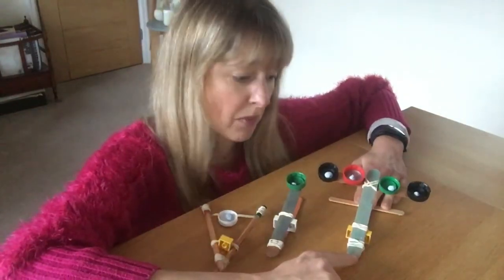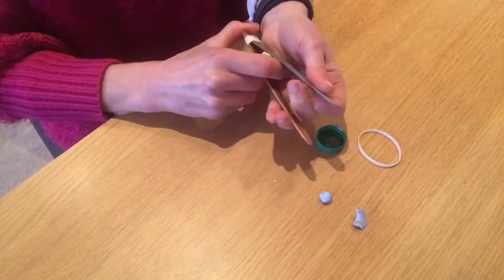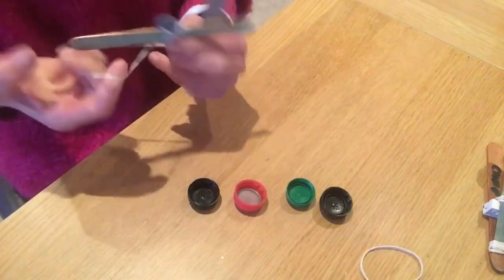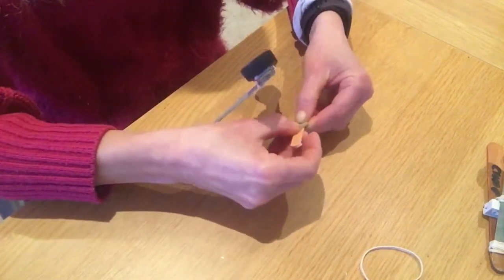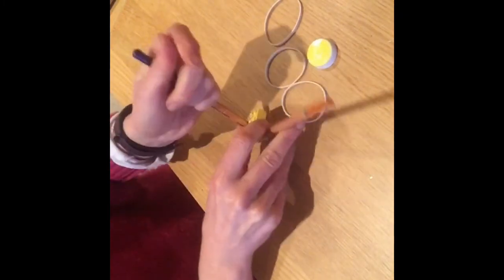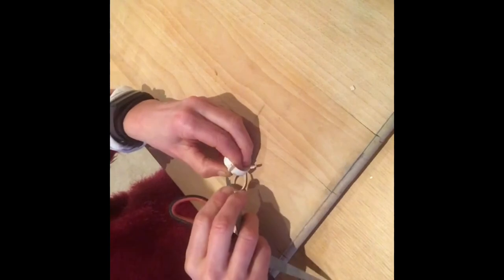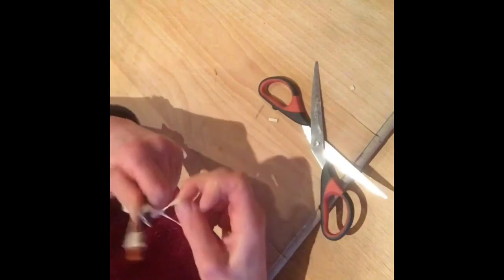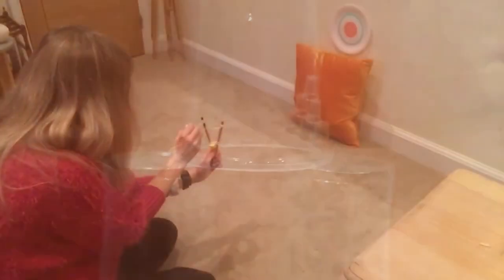DT with Mrs G; Crazy Catapults !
An easy to follow tutorial for primary school children, using lolly sticks, elastic bands, pencils and a few Lego bricks or rubbers. With reference to basic STEM learning points.